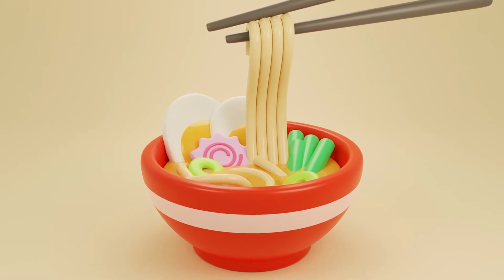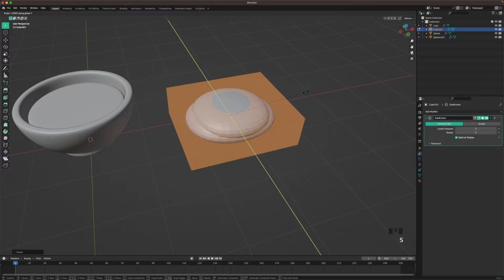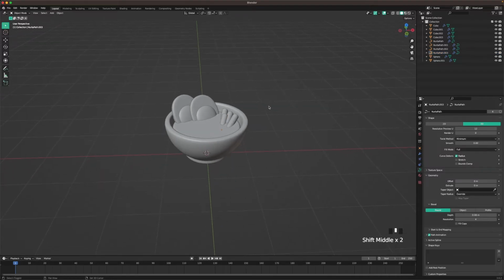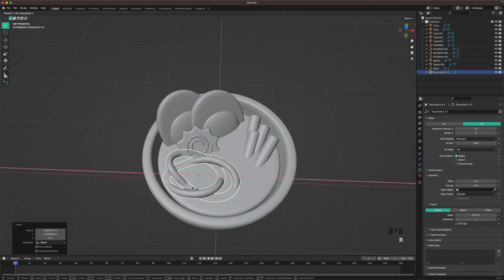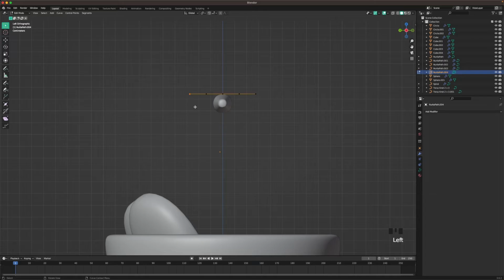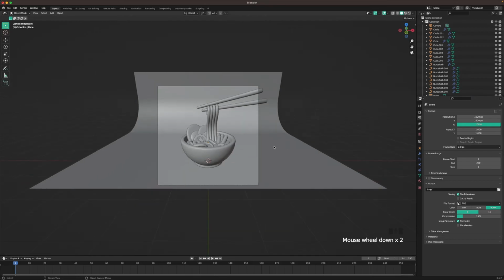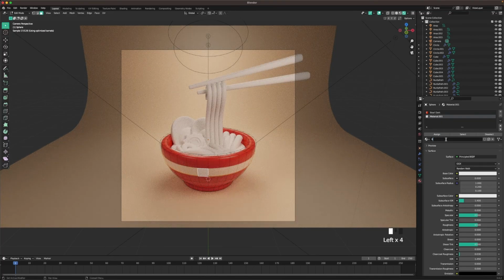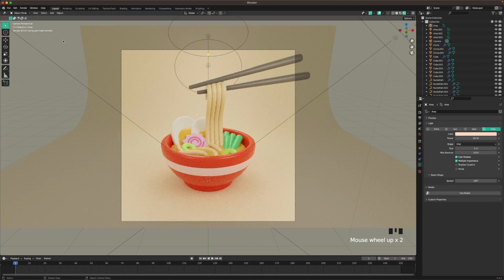Create a Ramen Bowl - Blender 3D Tutorial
In this Blender tutorial I’ll guide you through the process of creating a stunning 3D Ramen Bowl from scratch! Whether you're a complete beginner, want to create something fun, or looking to enhance your 3D Blender skills, this step-by-step tutorial is perfect for you.

In this tutorial, you'll learn:
- Some basics of modeling in Blender 3D
- Essential tools and techniques for beginners
- Tips and tricks to achieve a stylized look
- How to add nice details and lighting effects

No prior experience is required! I’ll take it slow and ensure you grasp each concept along the way.

Thanks for watching, and I can't wait to see your beautiful creations so be sure to tag me on Instagram Feel free to ask any questions, or leave your requests, in the comments below!

Timestamps:
00:00 Modeling the Ramen Bowl
15:50 Camera Setup
17:30 Lighting Setup
19:40 Adding Materials